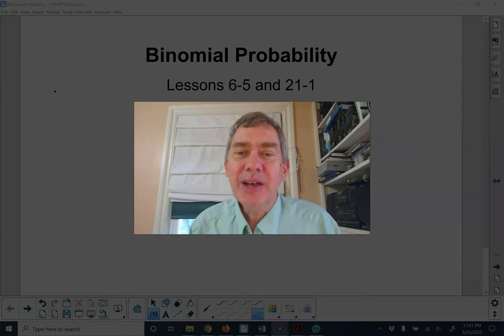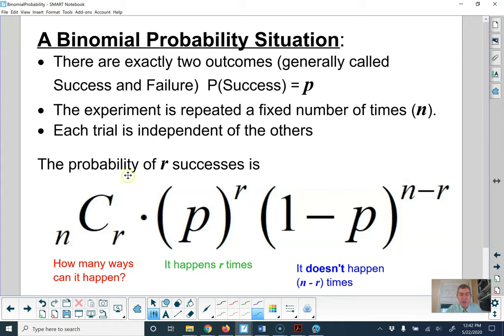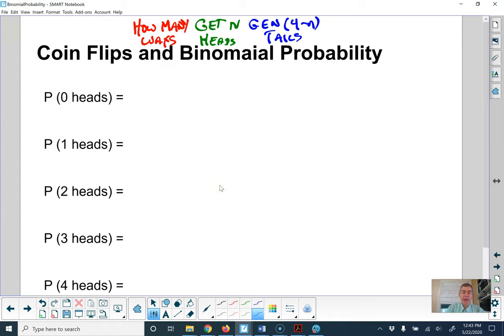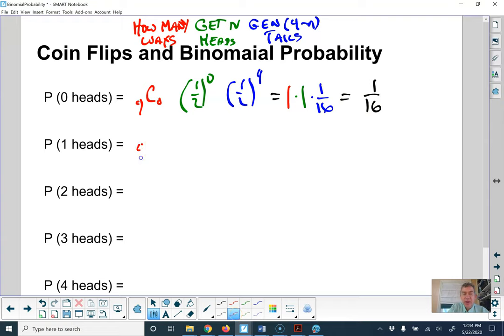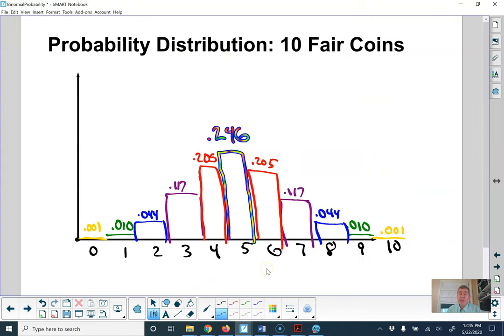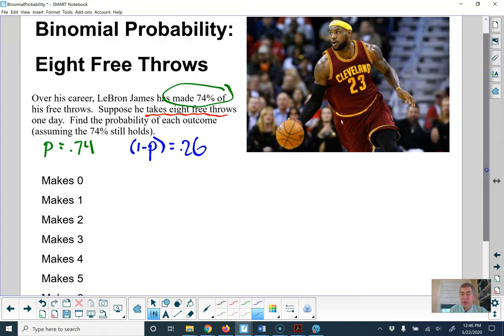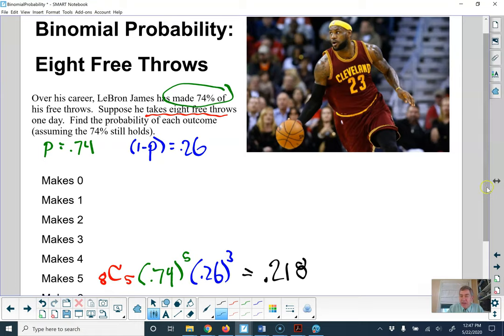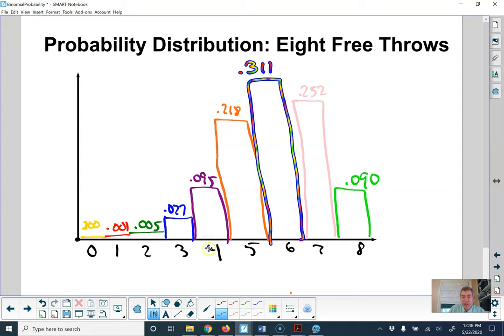Binomial Probability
Statistics & Precalculus Review: Binomial Probability